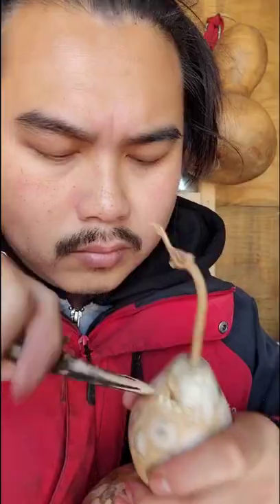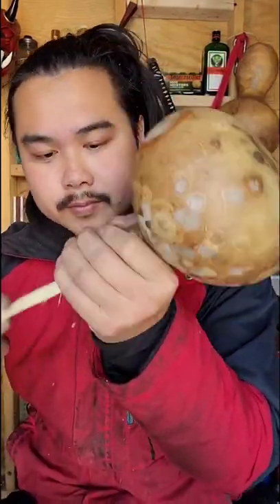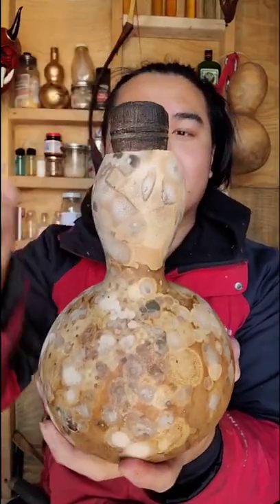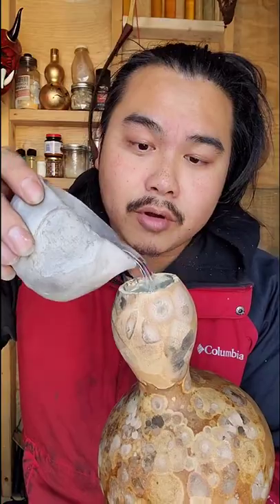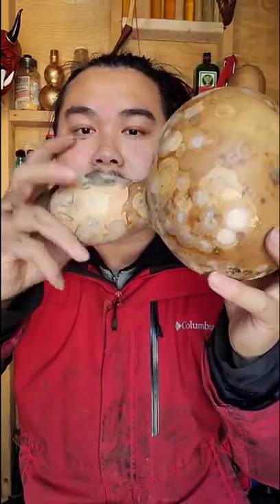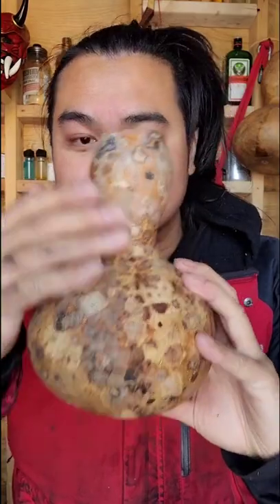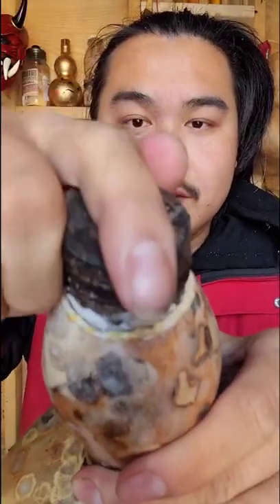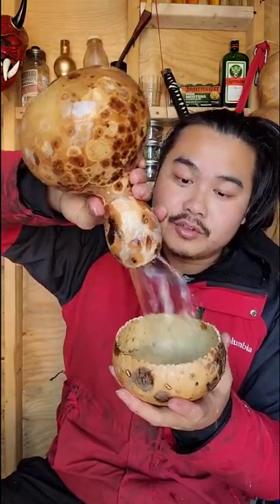How to make Waxed Bottle Gourd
Let's make a waxed bottle gourd! @donnydust

beacons.ai/cluelessbushcraft

$cluelessbushcraft

Bitcoin Address
1FR92sozn8FGz5KDMyVsLodHjAMazyofKW

Ethereum Address
0x863Ae6b959903B64cb45c05eFC73dB1Ca0726a27

DogeCoin
D8UxaoRN9tCHDYs6sn7hmtPVJncyKvQzUu